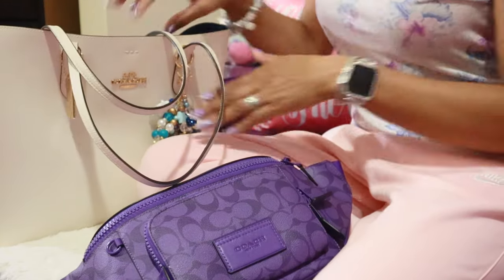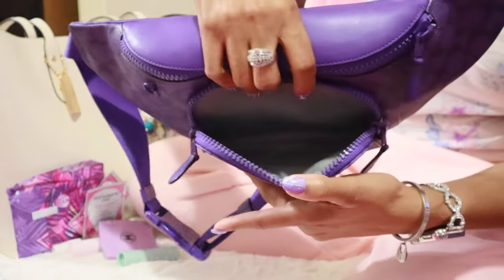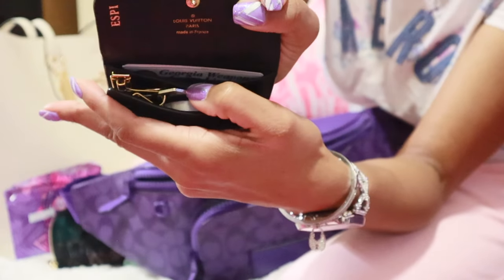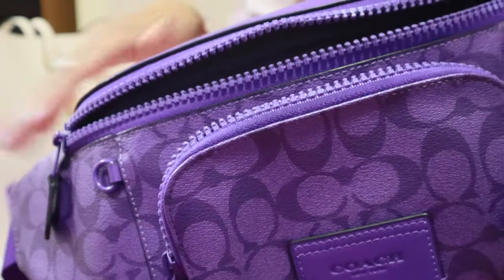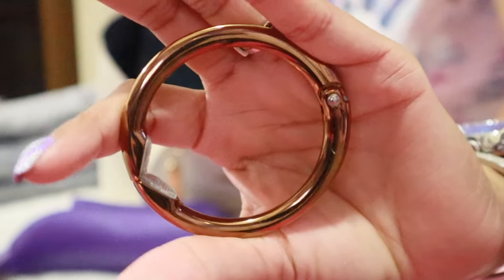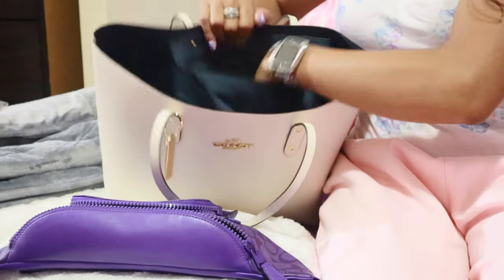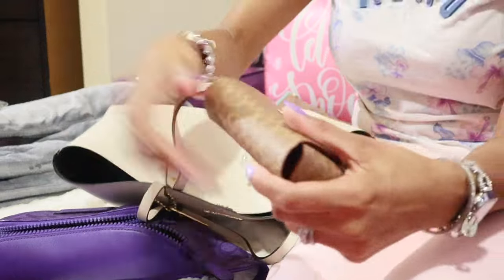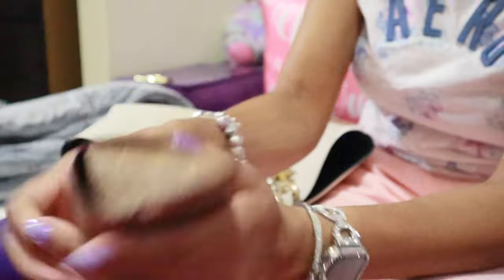WIMB: COACH TOWN TOTE & BUMBAG!!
HEY YALL, I'M SPREAD BETWEEN 2 BAGS AGAIN LOL, SO I FIGURED I'D SHOW YALL HOW I HAD EACH PACKED. ENJOY! :)